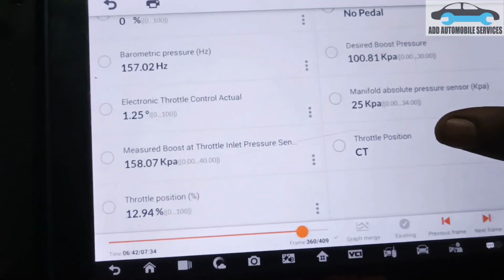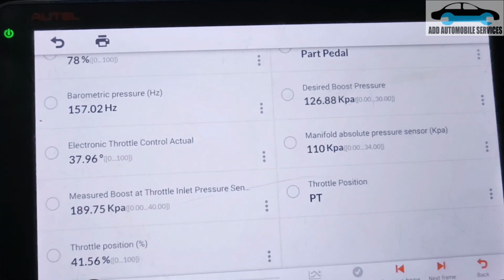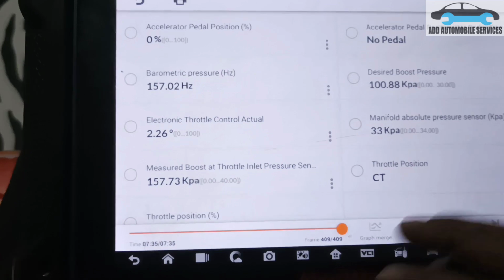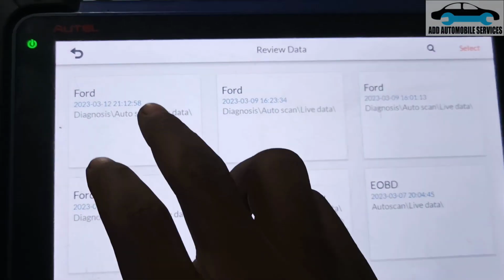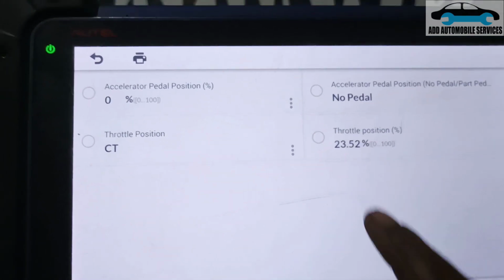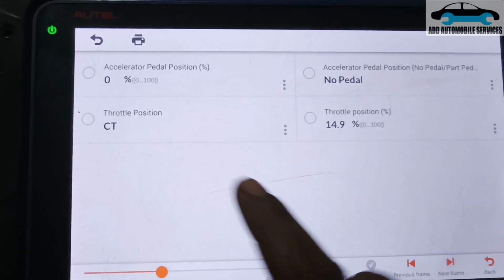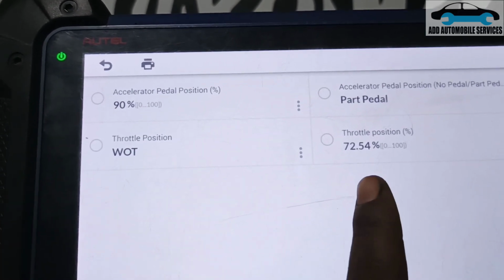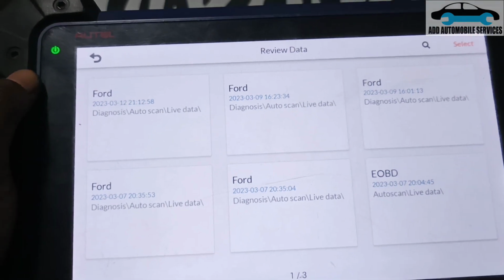Exploer 2019: Turbo under boost